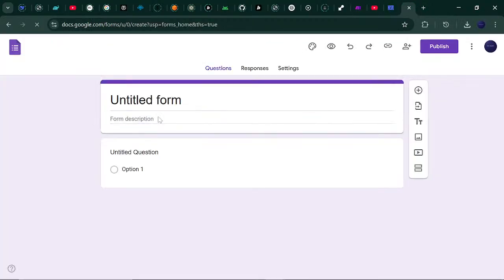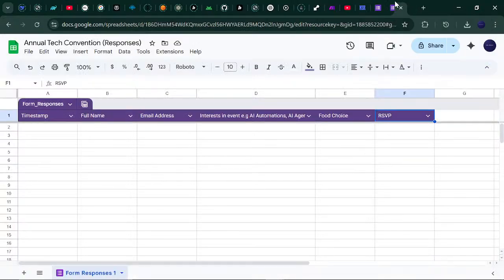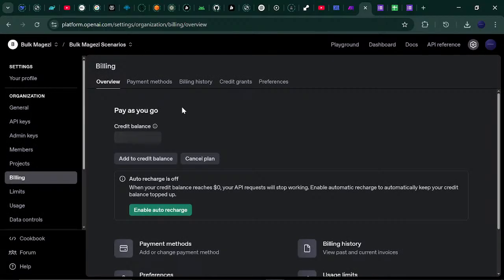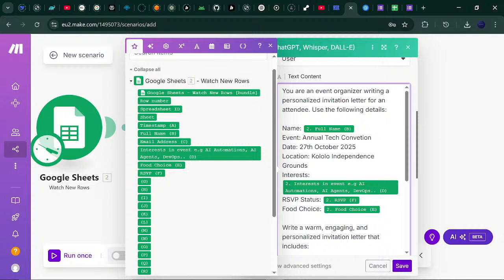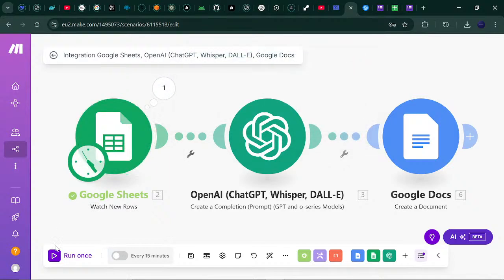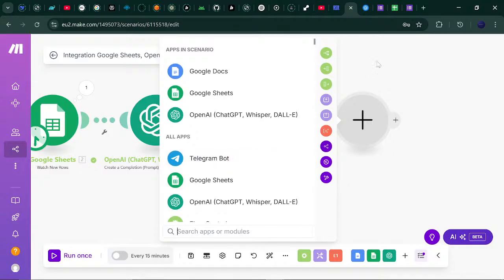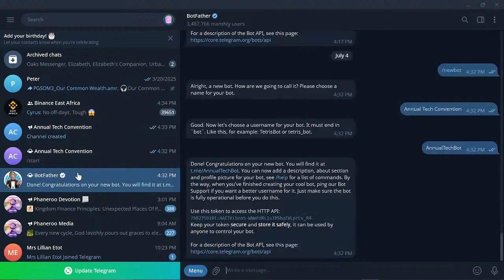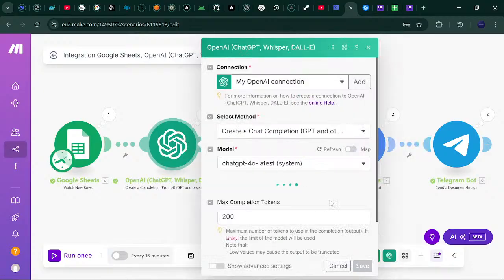AI Automation : Automate Personalized Event Invitations with AI & Make.com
Discover how to effortlessly create personalized event invitations using AI-powered automations! In this video, we walk you through a practical workflow that collects attendee details, uses AI to craft customized invitation messages, and automatically generates beautifully formatted Google Docs invitations for each guest.

Learn how to leverage Make.com to integrate Google Forms, AI text generation, and Google Docs to:

Collect and organize attendee information

Use AI to write warm, engaging, and personalized invitation letters tailored to each guest’s interests and RSVP status

Automatically create Google Docs invitations ready for sharing or printing

Save time and add a professional, personal touch to your event communication

Whether you’re planning a corporate conference, wedding, or community event, this smart automation boosts guest engagement and streamlines your invitation process.

🔹 What you’ll learn:

Setting up form data collection for event attendees

Crafting detailed AI prompts for personalized invitations

Automating Google Doc creation with AI-generated content

Tips for scaling personalized invitations with Make.com